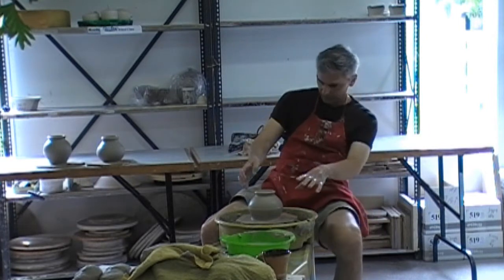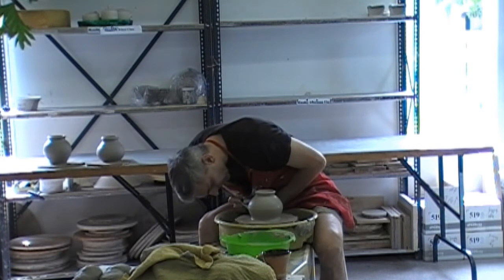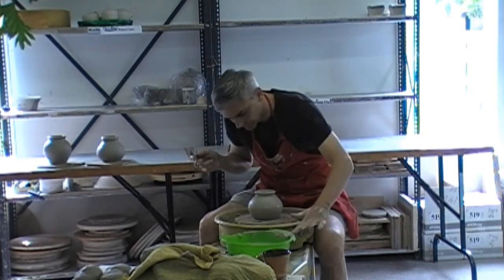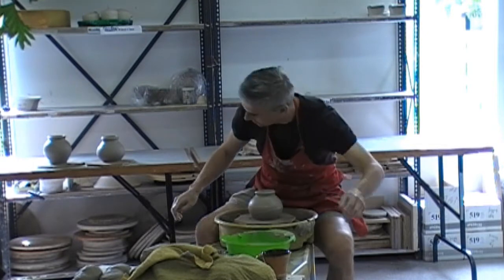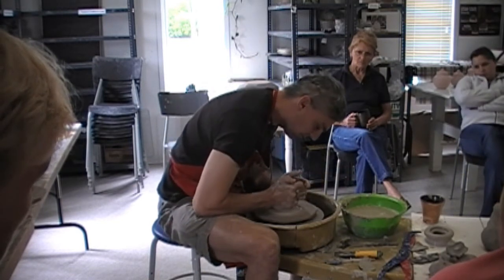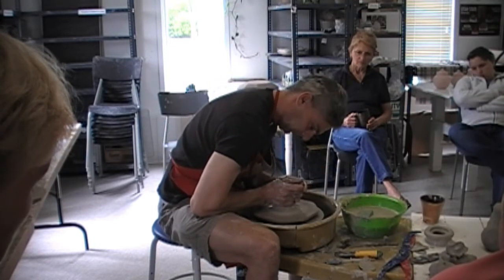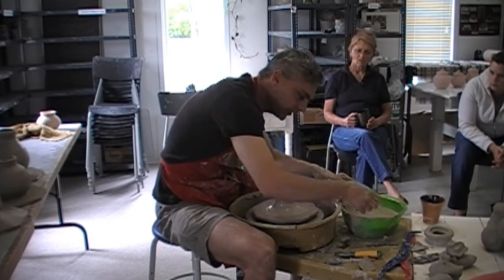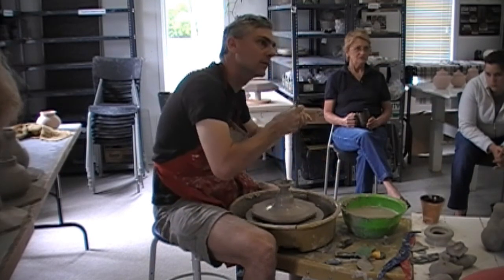Steve Bogue - throwing a pot and lid.wmv